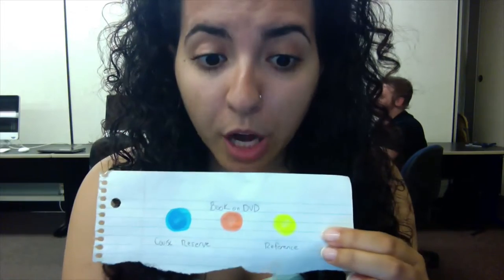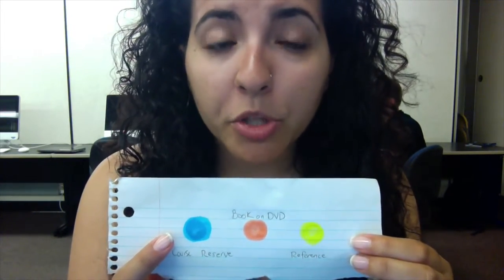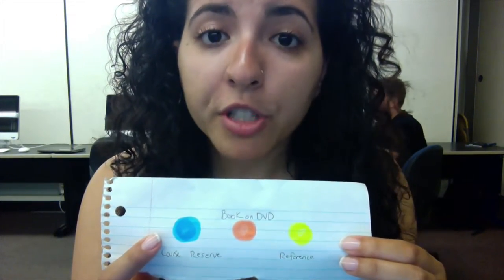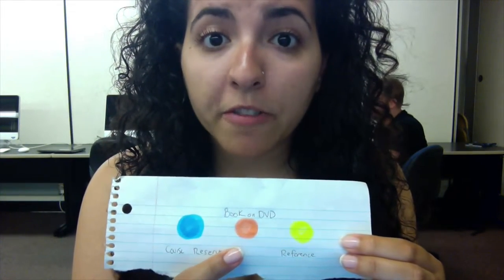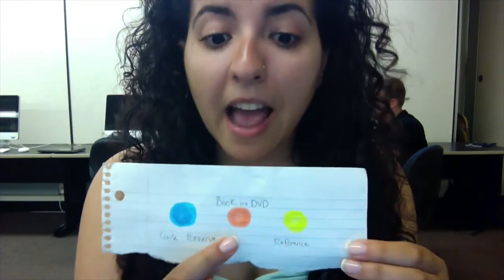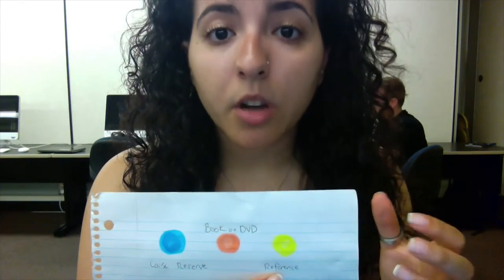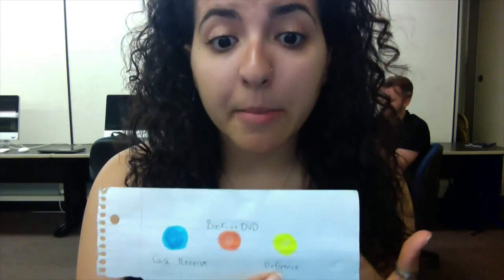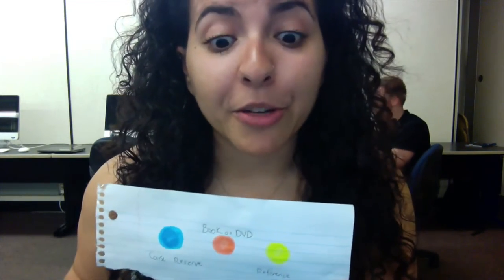E.B Movie - How to use UofT Library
iMovie test video

Simplified and general instructions of how to use a University of Toronto library